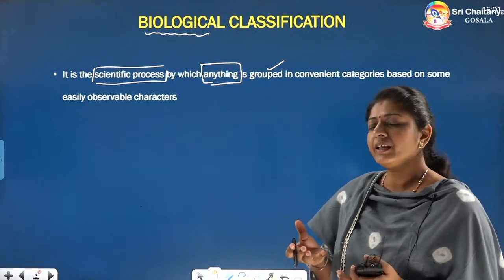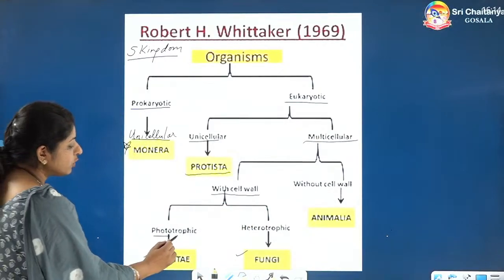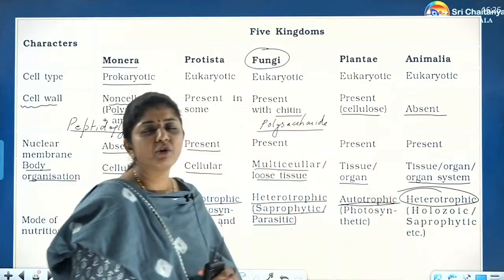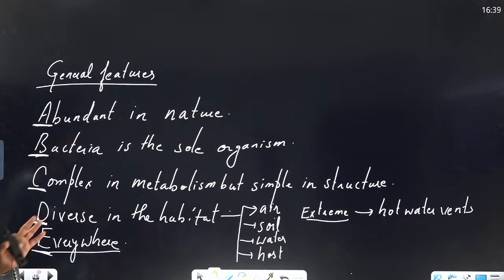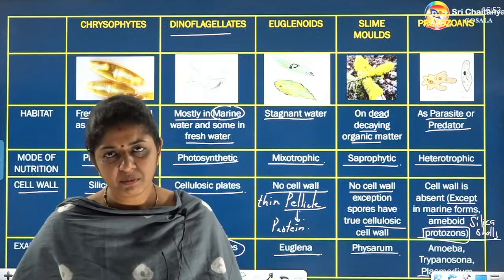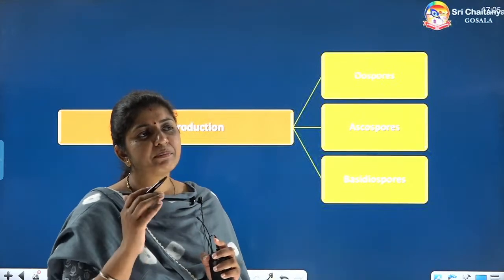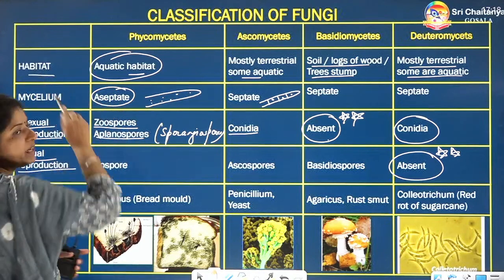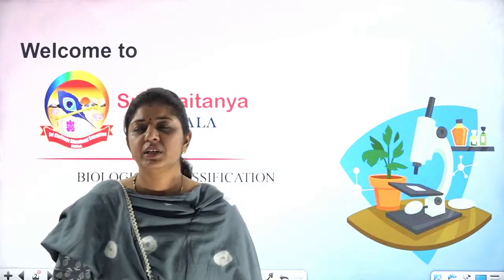Biological Classification || Foundation - Botany || Rohini Gupta || LIVE || Sri Chaitanya Gosala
📅🆓NEET Rank & College Predictor 2024 Welcome to the Session on Biological Classification. Biological classification is the process of categorizing living organisms into different groups based on their characteristics and evolutionary relationships. This system of classification, also known as taxonomy, was developed by scientists like Carl Linnaeus and has been refined and expanded over time.

The classification system starts with the broadest category, the kingdom, which encompasses all living organisms. The kingdom is further divided into smaller groups called phyla, which share similar body plans and developmental patterns.

Within each phylum, organisms are classified into classes, which are then subdivided into orders, families, genera, and species. These classifications are based on shared characteristics such as physical features, behavior, and genetic makeup.

The scientific name of an organism includes both its genus and species names, which together form a unique identifying label for that particular organism. For example, humans are classified as Homo sapiens, where Homo is the genus and sapiens is the species.

Topics covered session:
Biological Classification
0:00-0:32 Introduction
0:33-6:19 Biological Classification
6:20-8:38 Aristoltes System
8:39-12:58 Kingdom Classification
12:59-14:48 Robert H.Whittaker 1969
14:49-20:17 6 kingdoms Classification system
20:18-27:38 Five kingdoms
27:39-36:25 Kingdom Monera
36:26-39:58 General features
39:59-41:38 Bacterial shapes
41:39-43:31 Mycoplasma
43:32-45:34 Kingdom protista
45:35-46:12 Classification of Kingdom protista
46:13-53:45 Table
53:46-1:01:46 Kingdom Fungi
1:01:47-1:06:49 Asexual Reproduction
1:06:50-1:11:48 Steps of sexual Reproduction
1:11:49-1:13:21 Kingdom Fungi
1:13:22-1:22:02 Classification of Fungi
1:22:03-1:24:22 Plant kingdom and animal kingdom
1:24:23-1:29:08 Viruses
1:29:09-1:31:16 Lichens